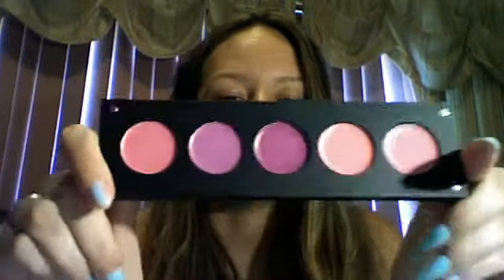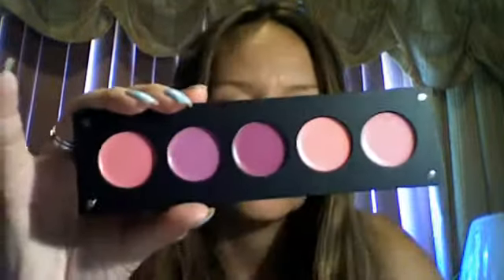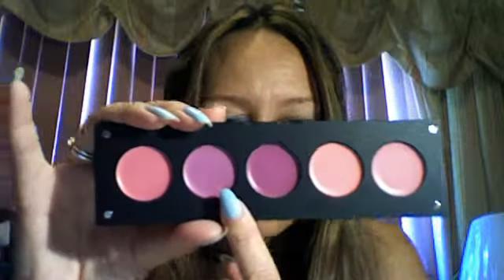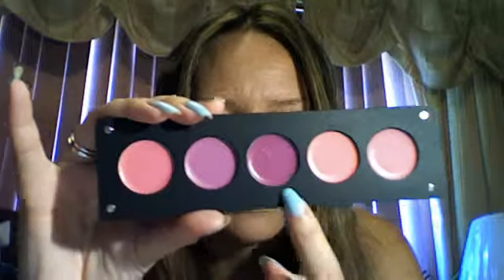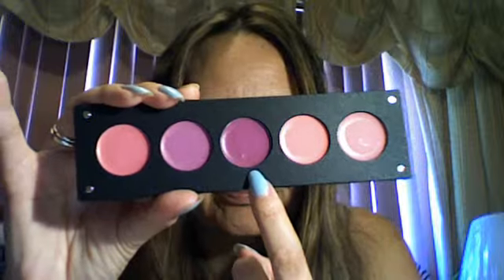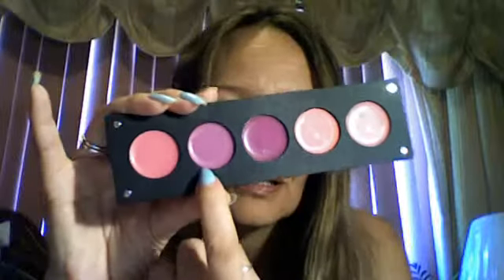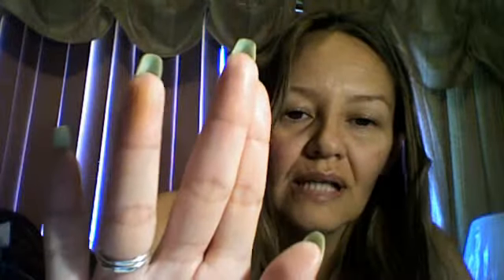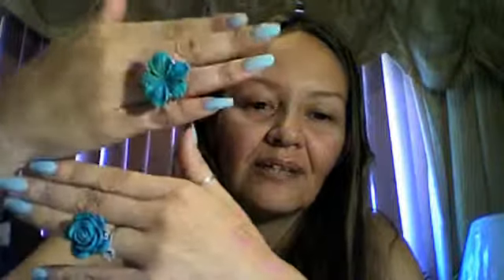MAC MINI HAUL & SOME SUMMER MUST HAVES!!!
destineeher23's webcam video May 29, 2011 12:08 PM